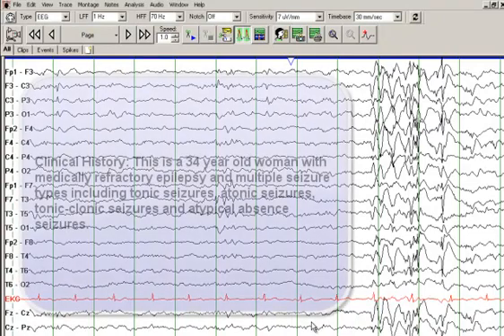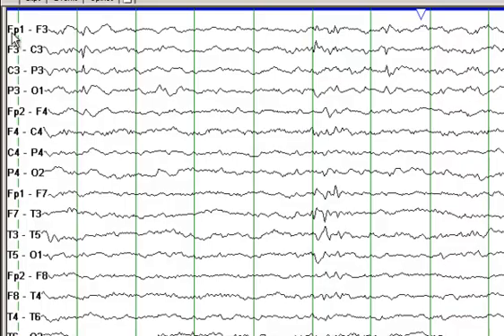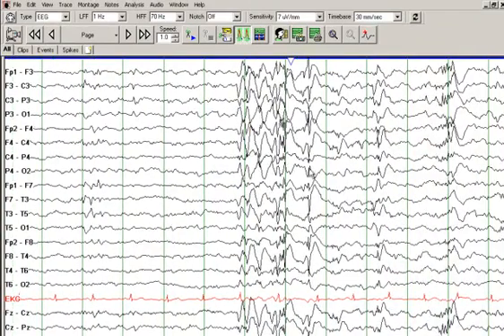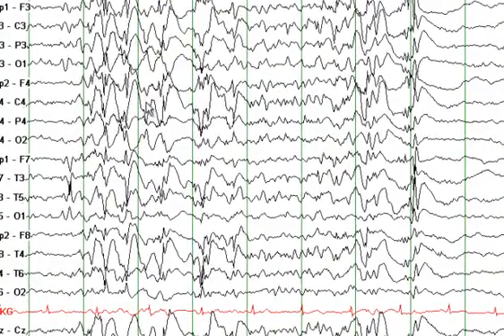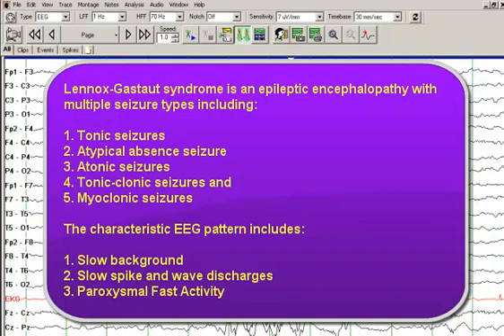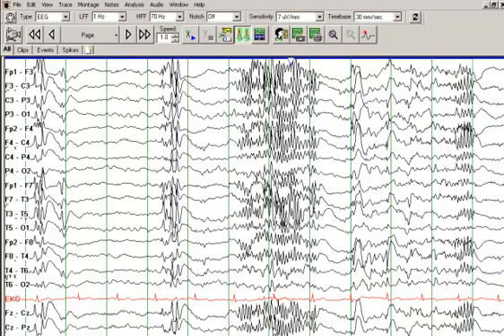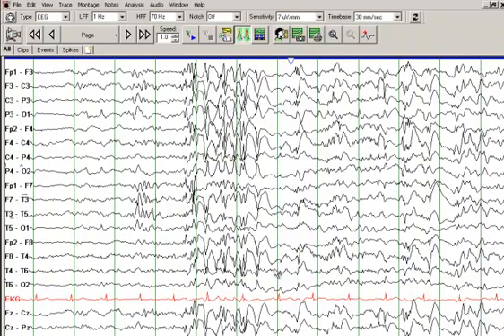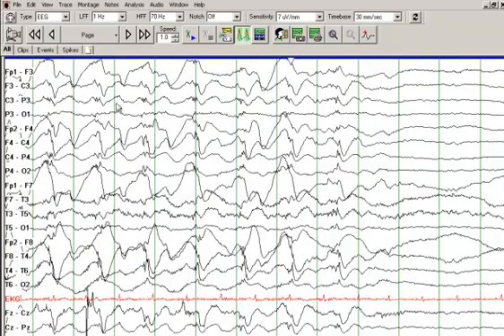Lennox-Gastaut Syndrome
Reviews the EEG in Lennox-Gastaut Syndrome